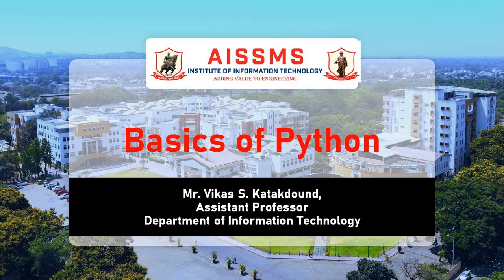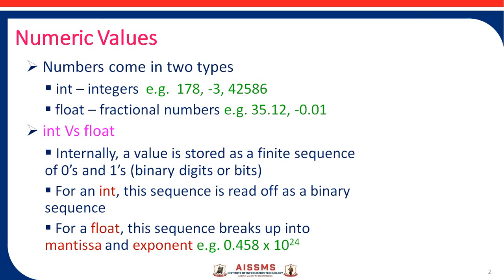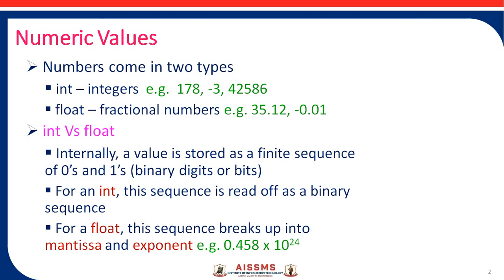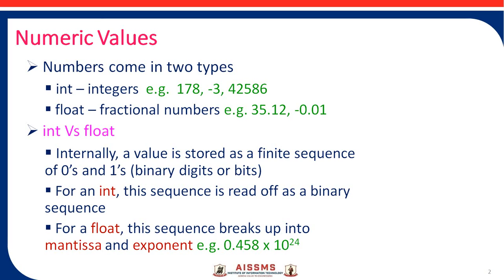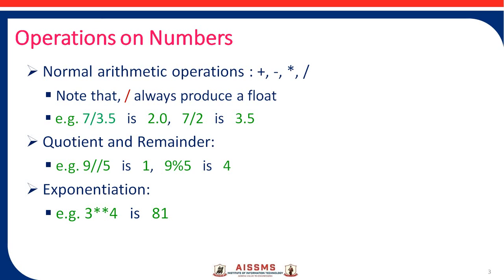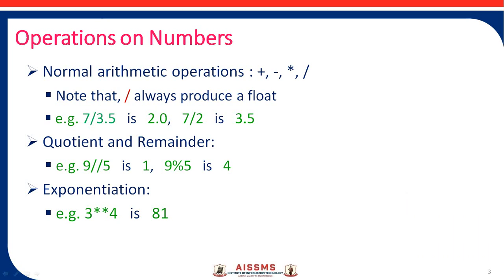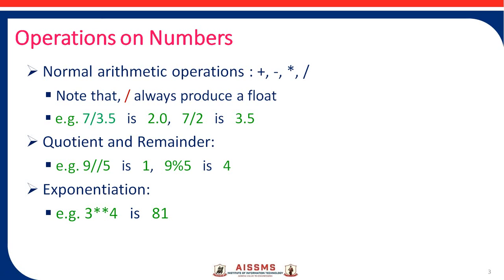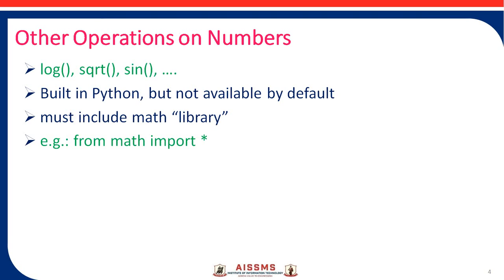Numbers and Operation on Numbers